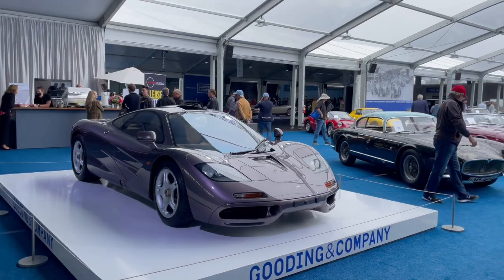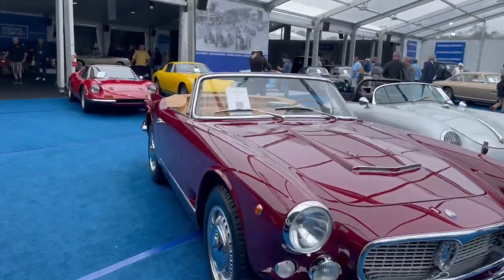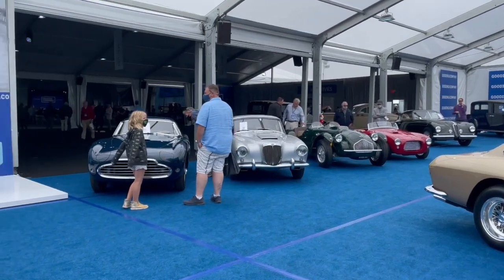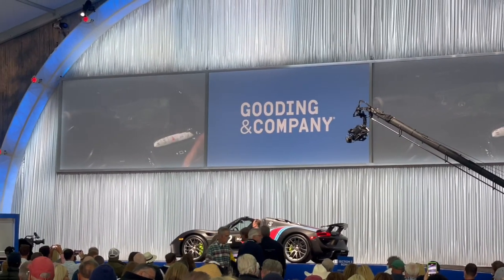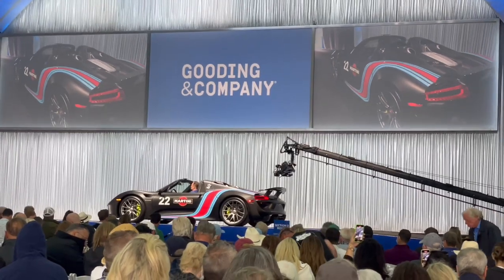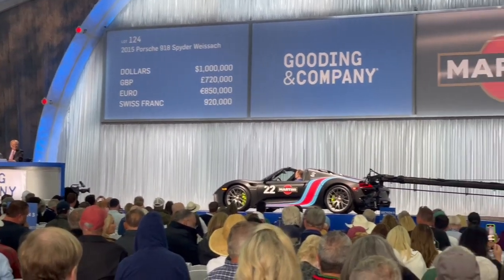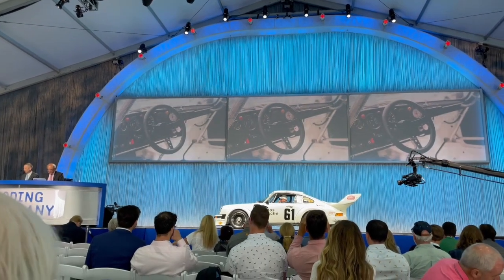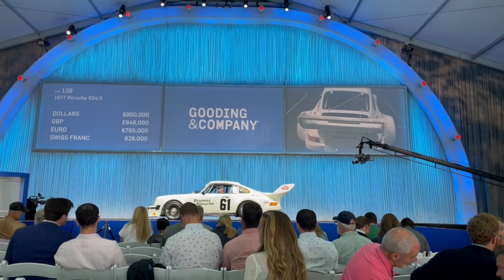Gooding and Company Auctions 2021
Mccoy Auto Brokers also attended Gooding and Company's Auction in Pebble Beach for Monterey Car Week 2021. Check out some of our favorite clips from our time there!

Look no further than working with Yelp's #1 rated auto broker in Marin County. Save yourself the hassle, footwork, guessing, and all that goes into today's car buying!

Browsing through our videos, is much better than scrolling website to website that may or may not depict what the vehicle really is !

Hire Mccoy Auto Brokers today for next vehicle purchase or lease! Car buying couldn't be any more easier than connecting with us! It's fast, easy, and more importantly within your time. We facilitate car buying between dealers on your behalf, shop competitive interest rates, present your options, and give you the option of home delivery or office pickup!

Mccoy Auto Brokers is Marin County’s #1 rated new car auto broker on @yelpsf @yelp @yelp.bayarea @google